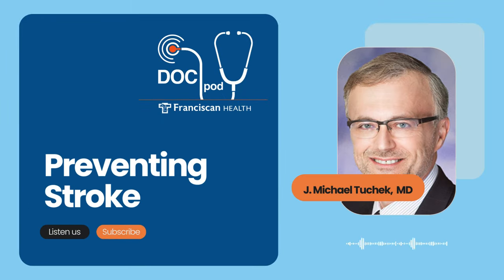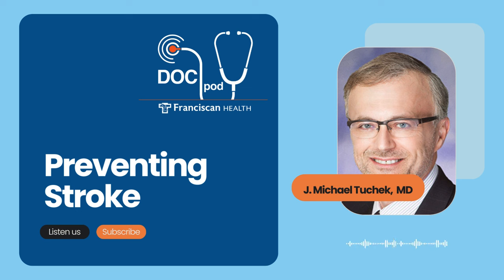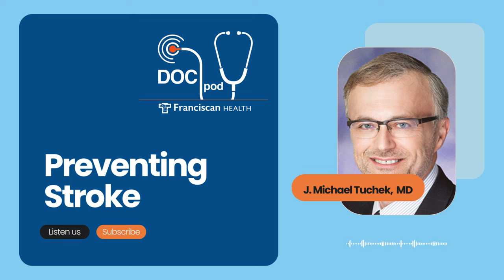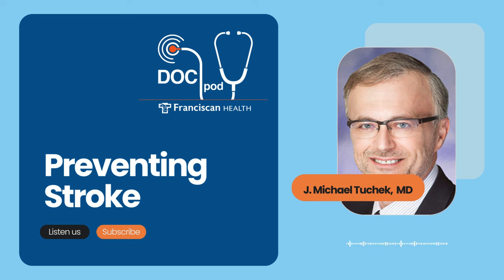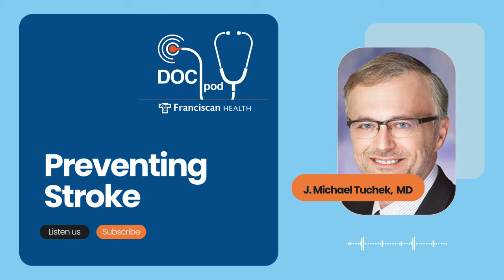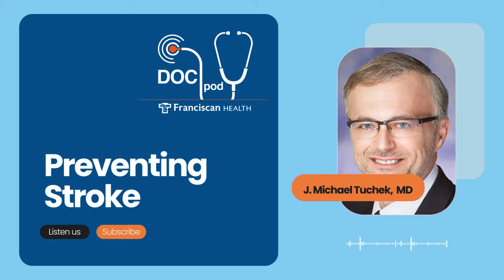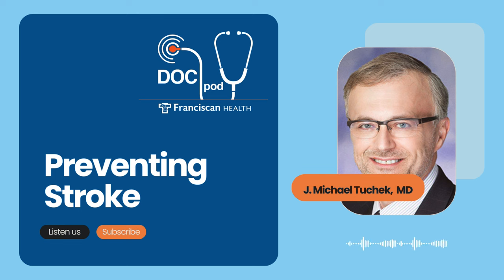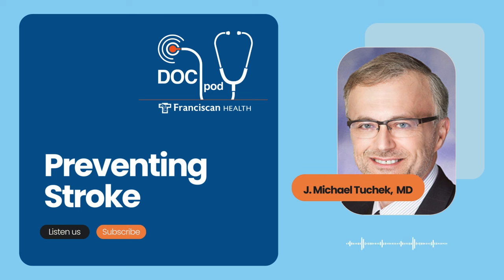How To Protect Yourself From A Stroke & Its Effects - Franciscan Health Podcast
For most people, the word “stroke” is scary, maybe even a little mysterious. It’s a condition that lives up to its name, striking patients hard and changing their lives forever.

But strokes can be prevented, and many Franciscan Health patients who have had carotid artery surgery or a carotid stent placed can attest to that. Cardiothoracic and vascular surgeon Michael Tuchek talks about how surgical advances can target where the risk of stroke may dwell—in the carotid arteries. He’ll also explain what a TIA, or “mini stroke” is, and why it’s important to pay attention to symptoms.

Topics include:
• What is a stroke, and what causes them?
• Are there different kinds of strokes?
• You talked about plaque forming inside the arteries. What causes plaque to form in the arteries in the first place?
• How prevalent is stroke and how big a problem is it here in the United States?
• What actually happens to someone who is having a stroke?
• If you or a loved one shows symptoms of stroke, what should you do?
• We hear about people having mini strokes or TIAs, what are the signs and symptoms and how serious should people take these?
• Is there anything you can do to detect these before they do damage?
• Can TIAs and strokes be prevented and if so, what are the surgical and non-surgical options and how effective are they?

Resources from Franciscan Health:
▶️ 4 Things To Know About TIAs